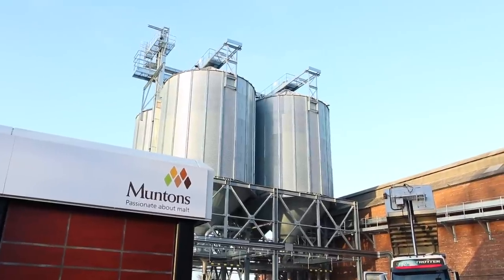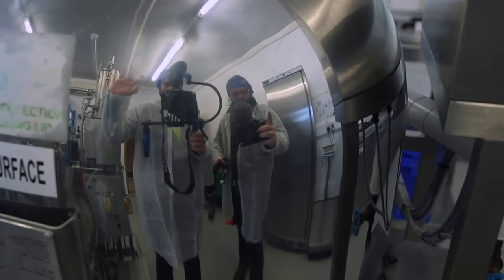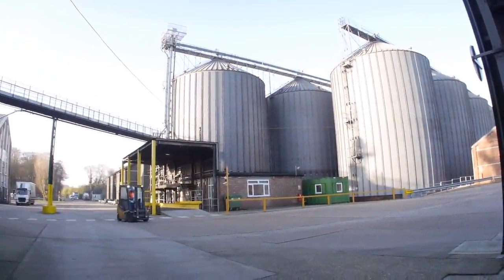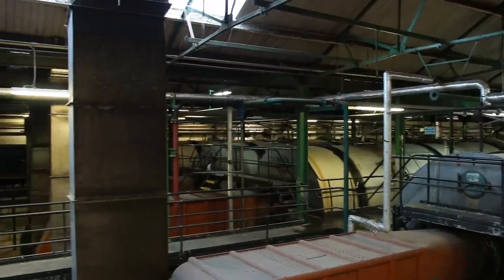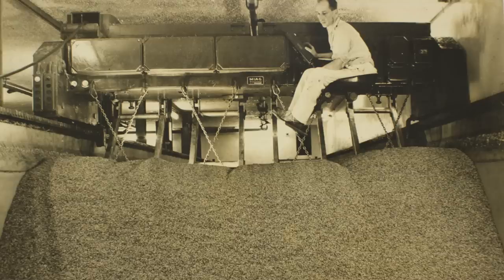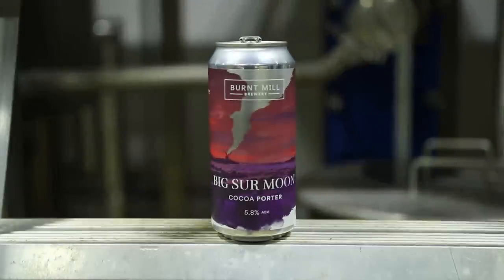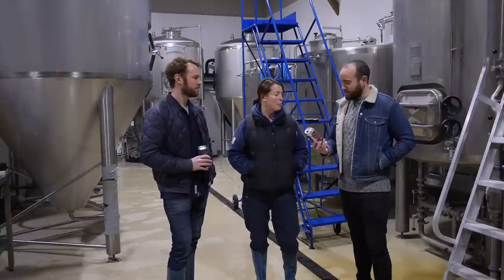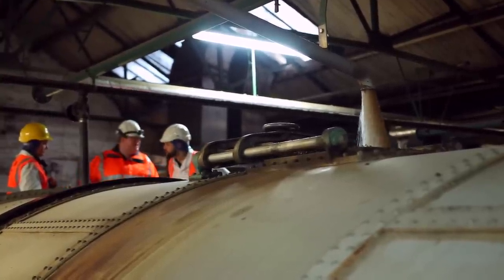Beer School: What is Malt? | The Craft Beer Channel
We may all rave about hops most of the time, but without malt there would be no beer. This week we head to Muntons, one of the UK's leading maltsters to learn more about the grains that go in our beer. We see out how it's harvested and made – as well as what makes great malt and how it's used.

Huge thanks to Muntons for the tour and Burnt Mill for the beers!

Beer School
The London Craft Beer Guide